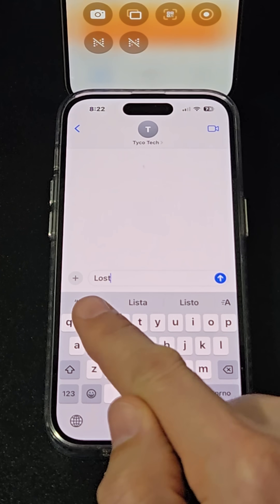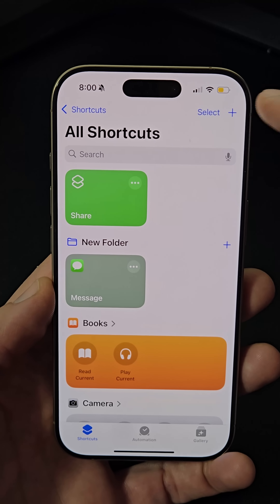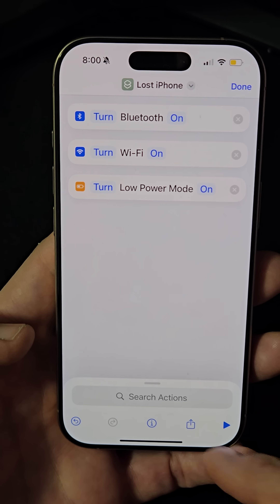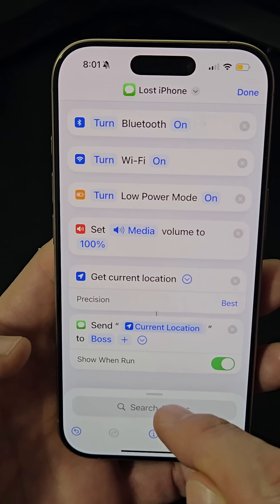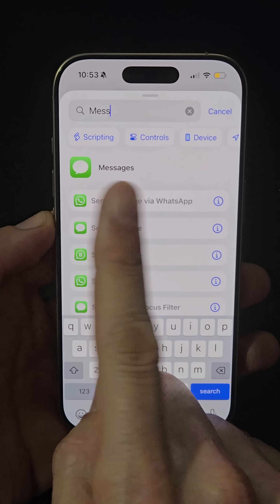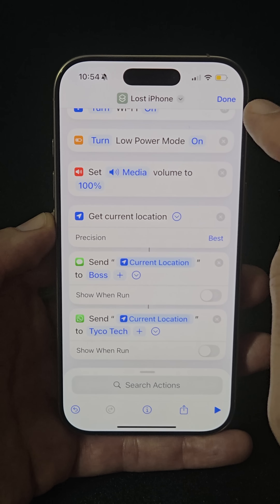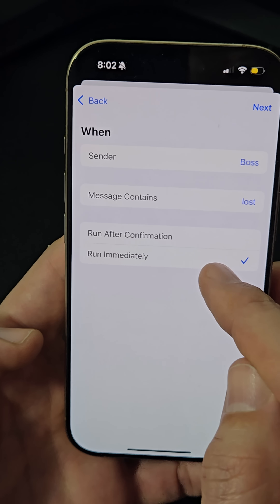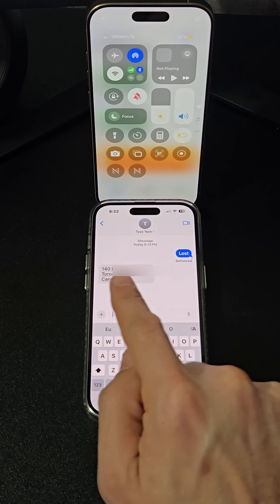Create a Shortcut to Find Your Lost iPhone Automatically!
Did you know you can create a shortcut to locate your lost iPhone with a single keyword? Here's how:

1️⃣ Open the Shortcuts app and create a new shortcut named "Lost iPhone."
2️⃣ Add actions like turning on Bluetooth/Wi-Fi, enabling Low Power Mode, setting the volume to 100%, and getting your current location.
3️⃣ Use the "Send Message" action to share your location with a trusted contact. For Android users, choose "Send Message via WhatsApp."
4️⃣ Uncheck "Show When Run" for seamless execution.

Next, go to Automation, set "Message" as the trigger, and choose a keyword like "lost." Enable Run Immediately to skip confirmations. Now, anytime you receive that keyword, your iPhone will run the automation to help locate it!

What do you think of this tip? Try it and let us know how it works for you!